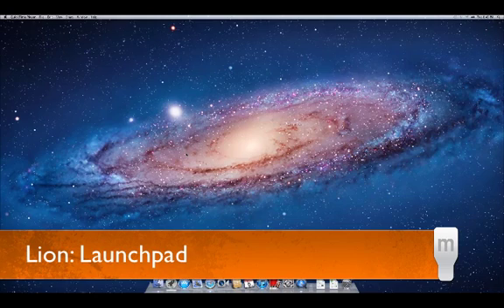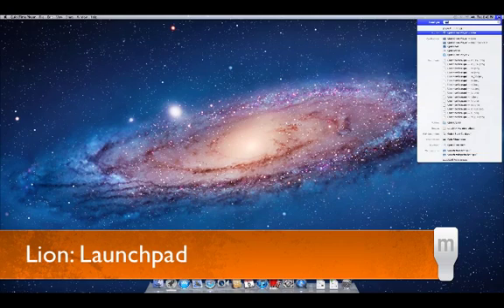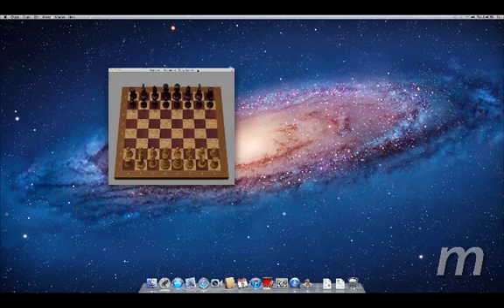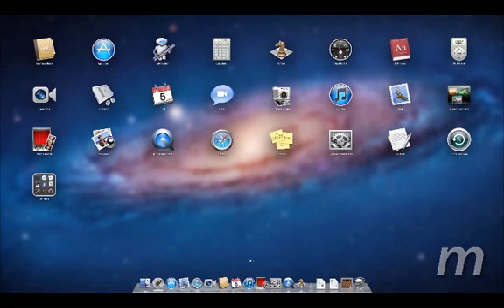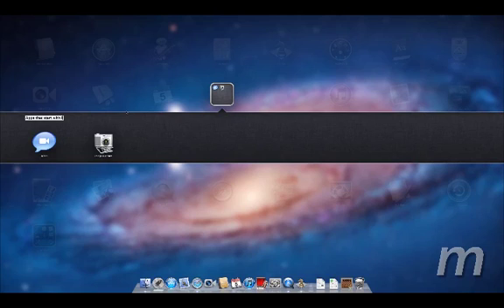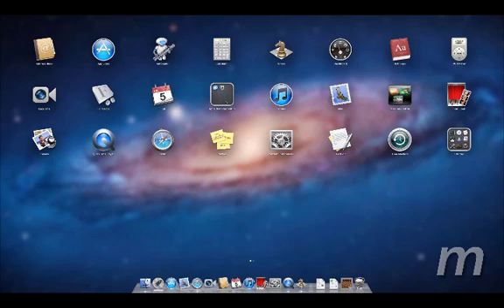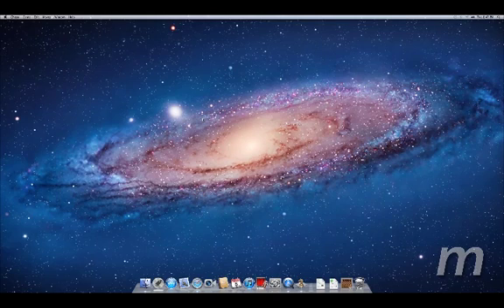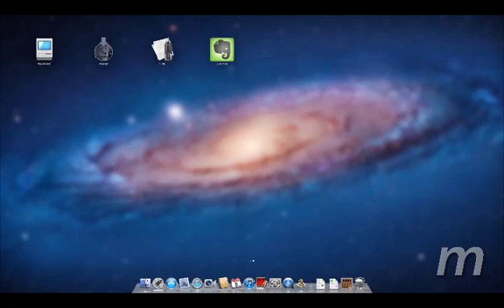Lion: Quick look at Launchpad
Here's a quick introduction to Launchpad in Lion.  If there's anything that demonstrates Apple's  commitment to iOS in OS X Lion, it's Launchpad.